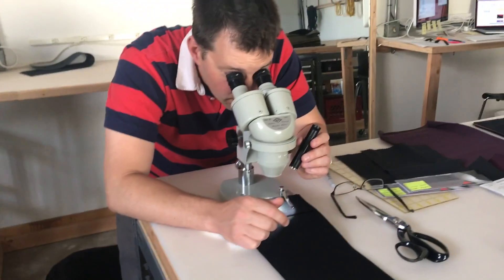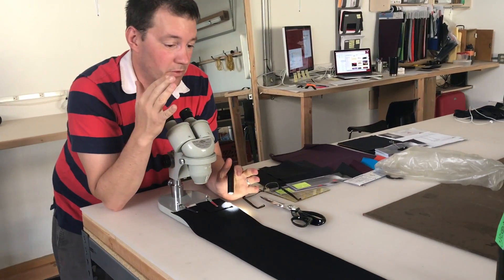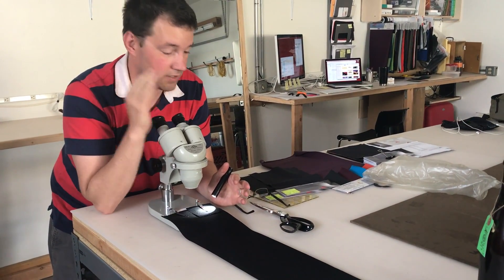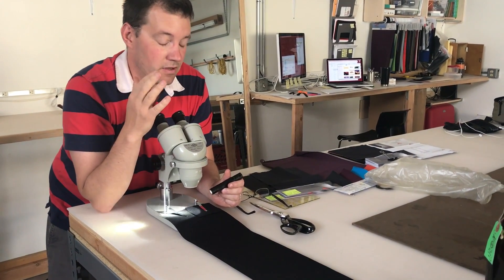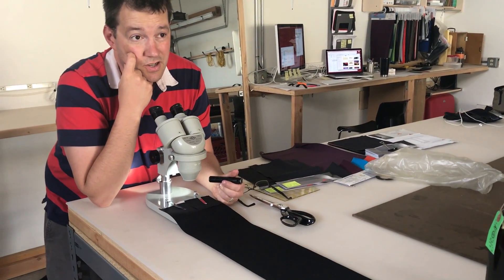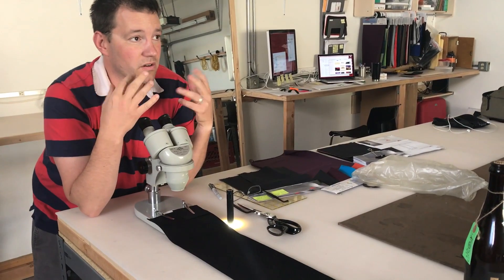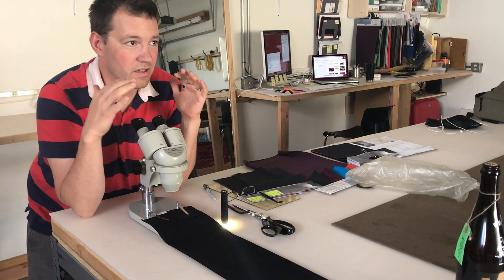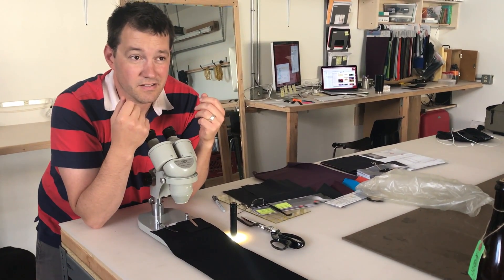Fabric Review - Silicone Finish